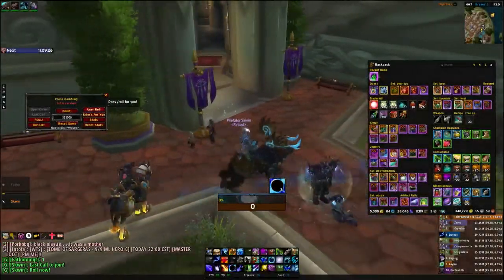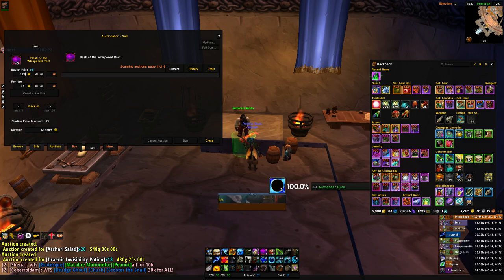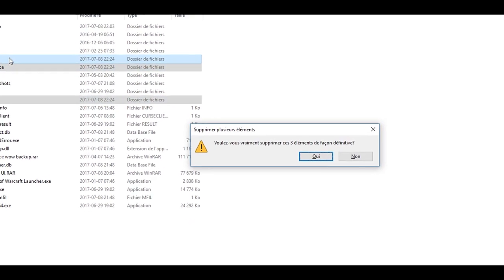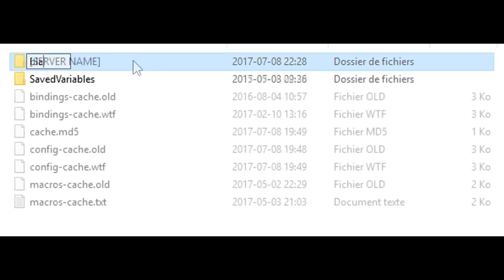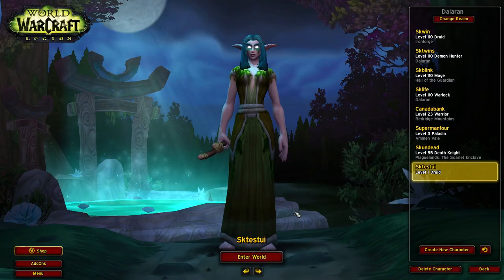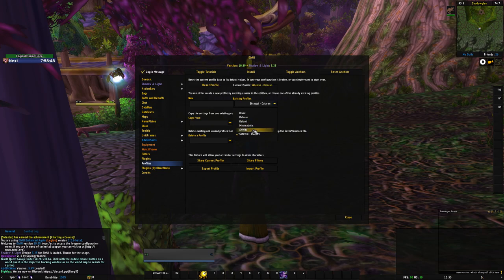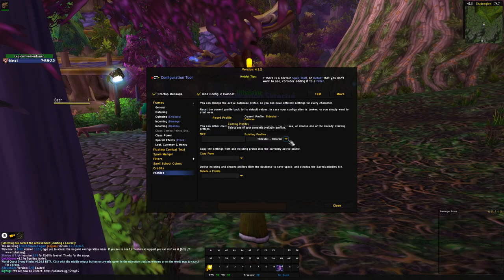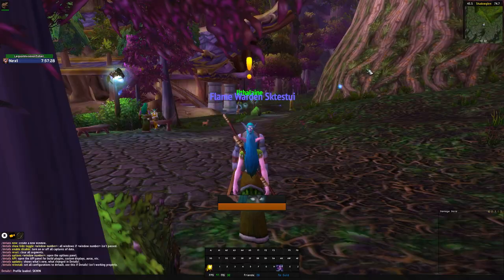SkwinUI v1.0 upload | World of Warcraft Patch 7.2.5 [SKWIN] Balance & Guardian Druid